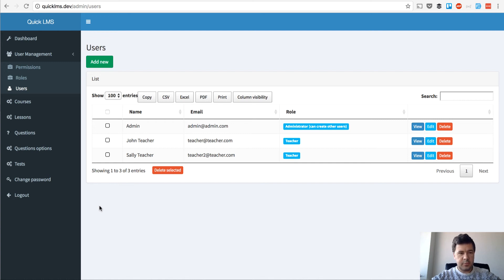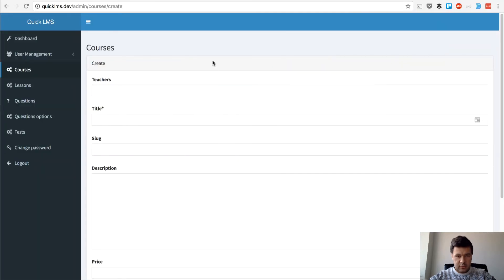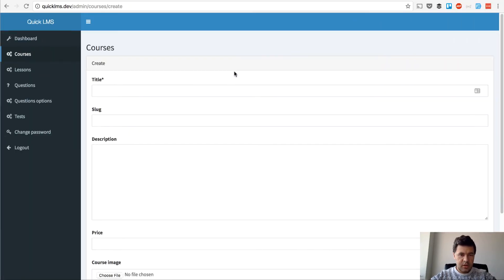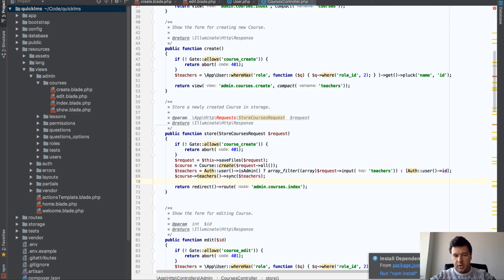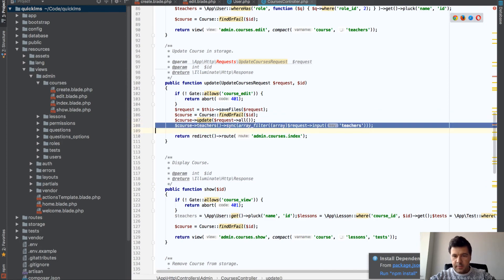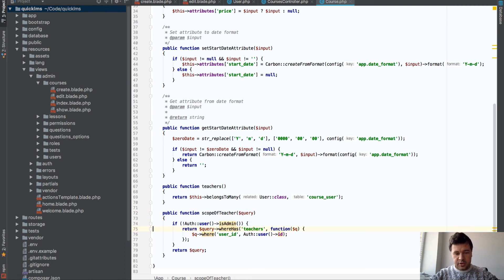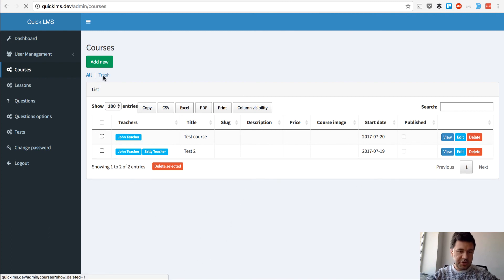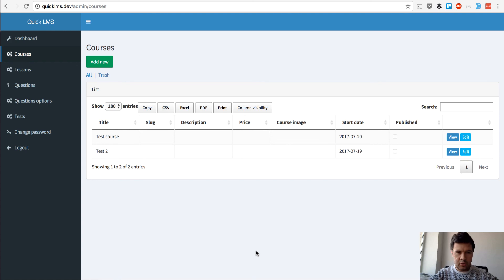Creating Laravel 5.4 LMS. Part 2: Teachers access and Scopes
Part two of the series - we're making sure that teachers can access only their own courses and cannot see other teacher data.